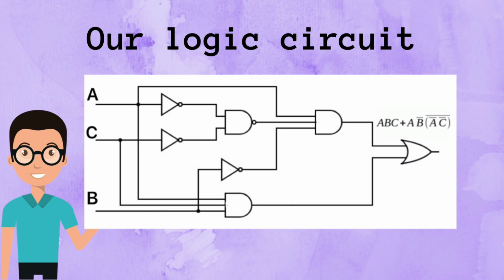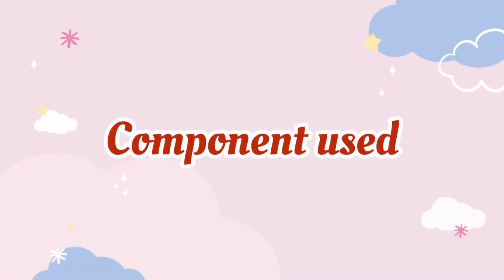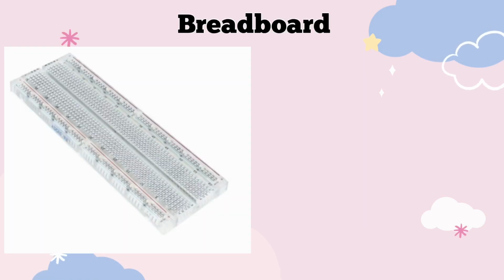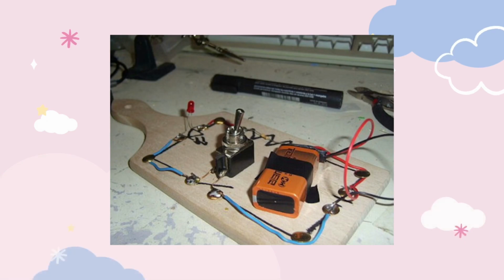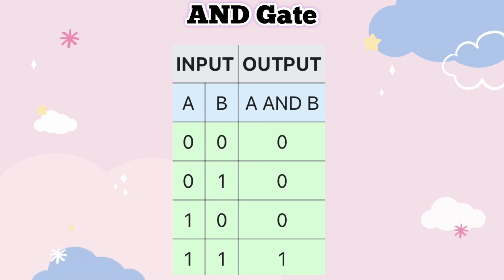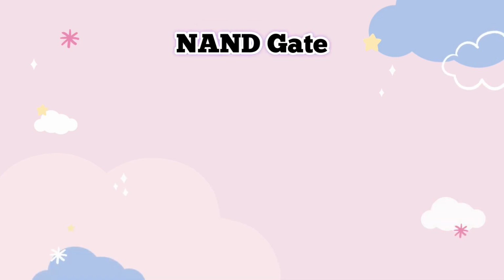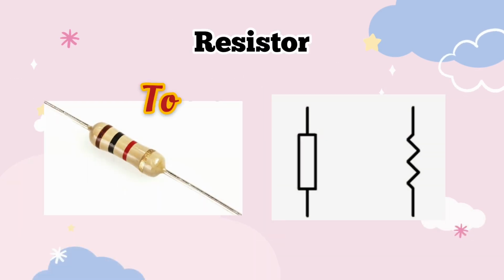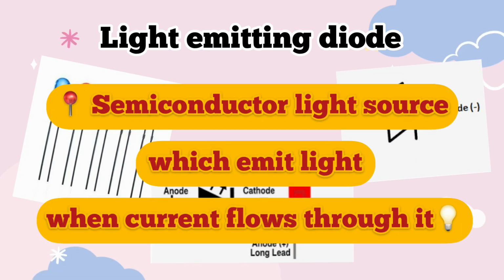ZCT206: Combinational Logic Circuit Project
Hajar dan Inna berpisah tiada